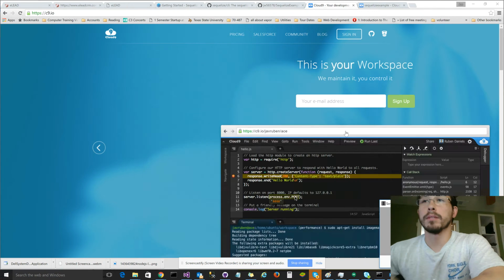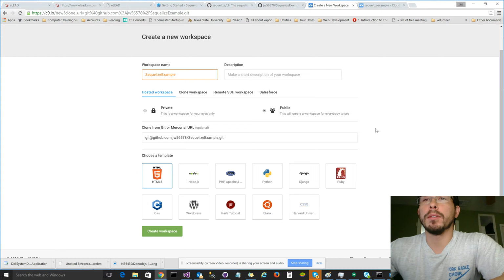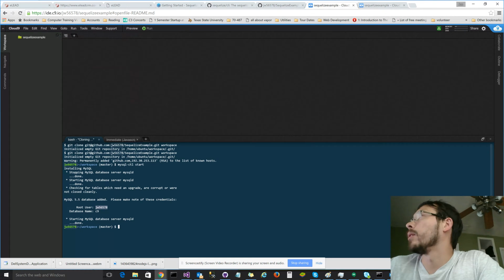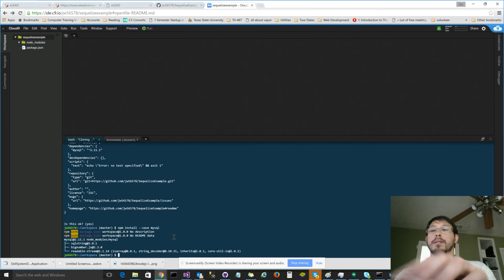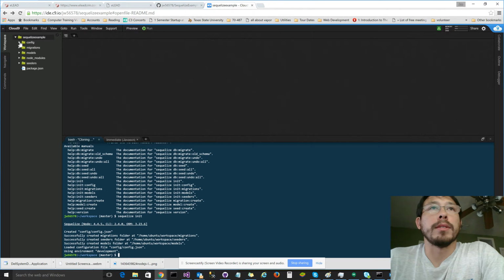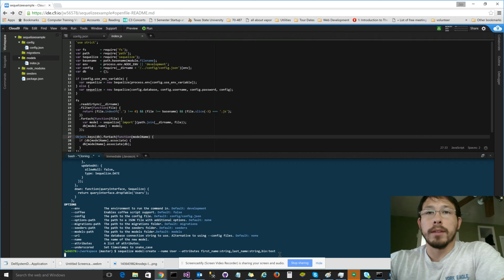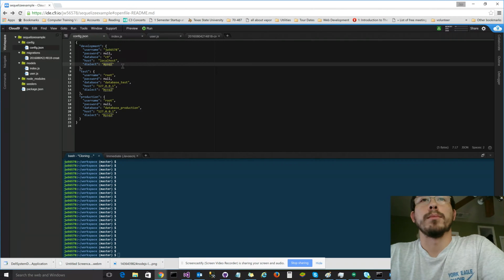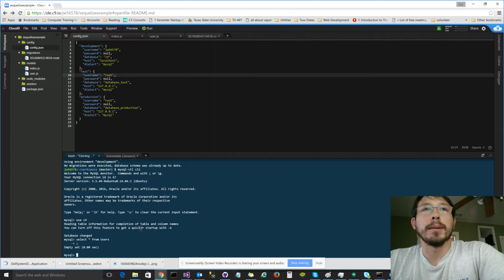Use Sequelize With Cloud9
Sequelize is a javascript based ORM.